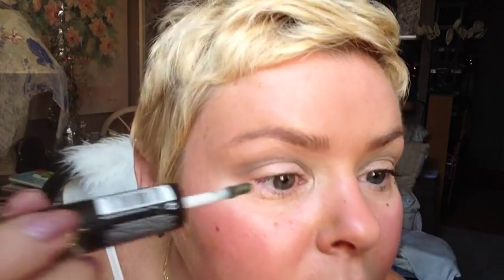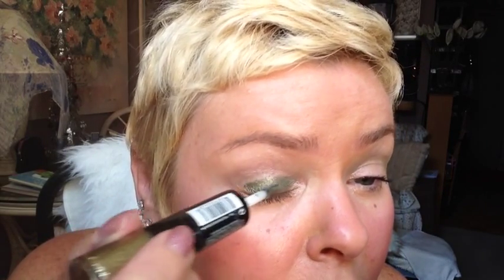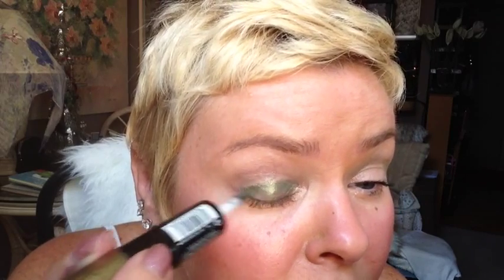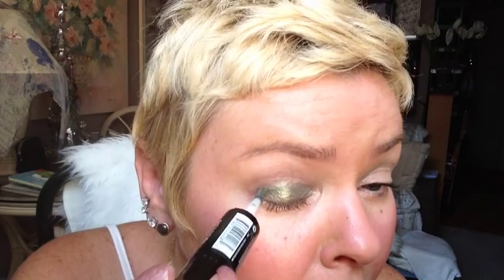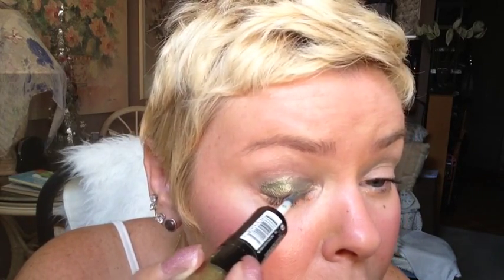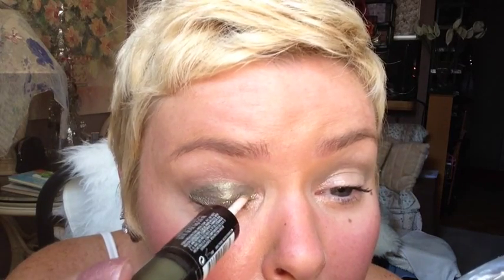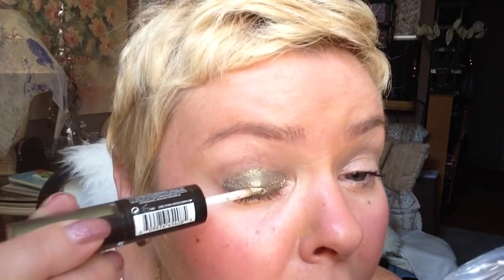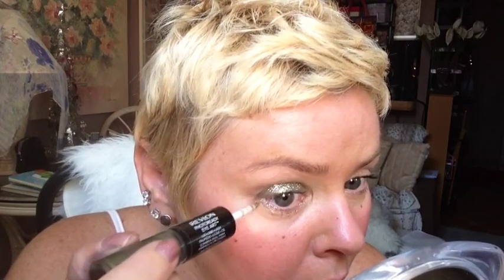REVLON PHOTOREADY GLITTER EYE ART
Do you love glitter and sparkle but find it messy? Not anymore. This New eye shadow product from Revlon is eye-mazing. Revlon Photo Ready Eye Art. For your lid, line and lash. No fallout or mess. Long wearing pretty sparkly eyes. Watch my review and tutorial.  Enjoy!  Be Beautiful! Love Jewel xo

Product Shown:
Revlon Photo Ready Eye Art - 080  Desert Dazzle

Purchased at Rexall $12 CDN